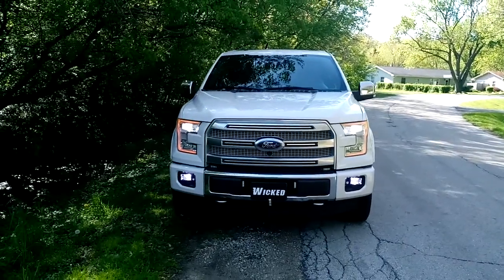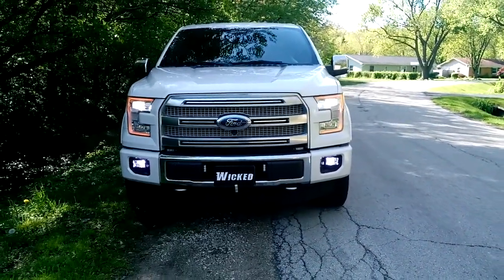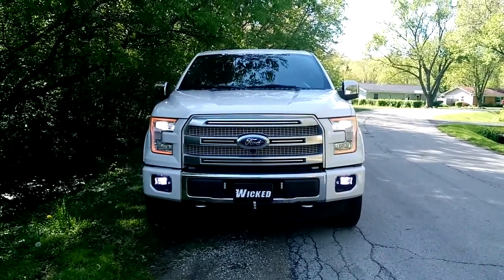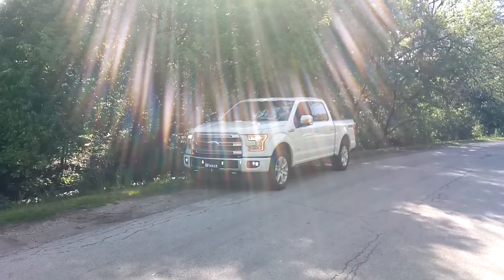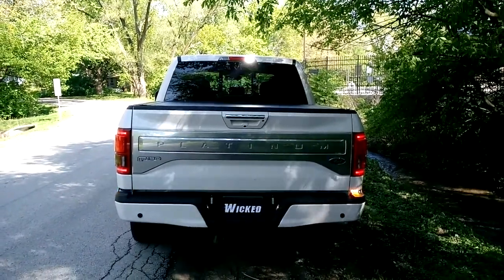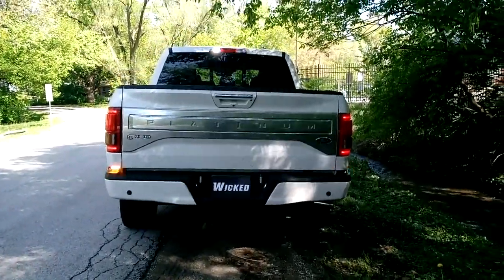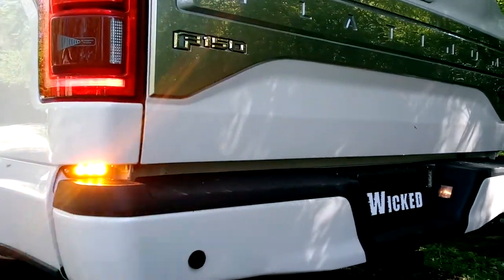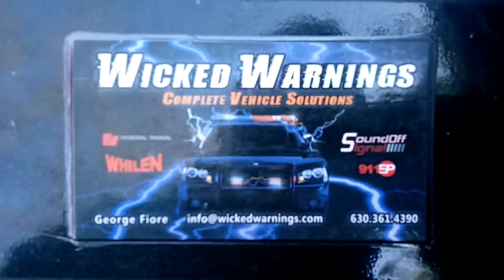2017 Ford F-150 Platinum emergency caution light strobe build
Every product or build you see on ANY of my videos is always for sale through Wicked. If you don't see it on my website then give me a call directly or drop us an email. I am happy to custom build any package for any level of installer and ship out nation wide.